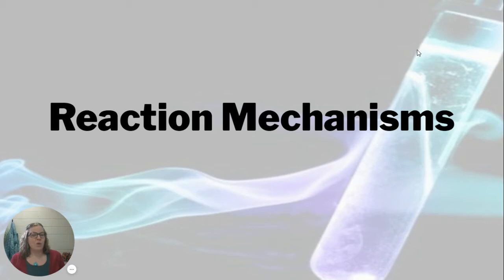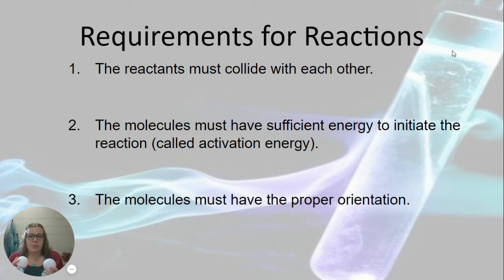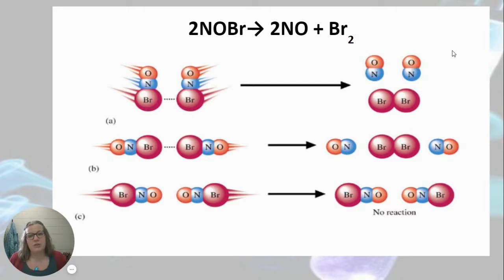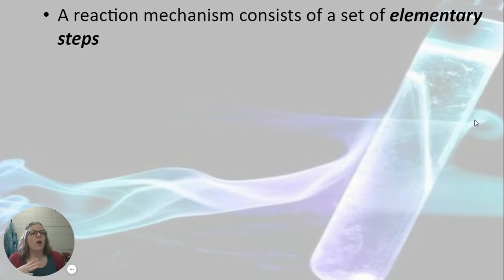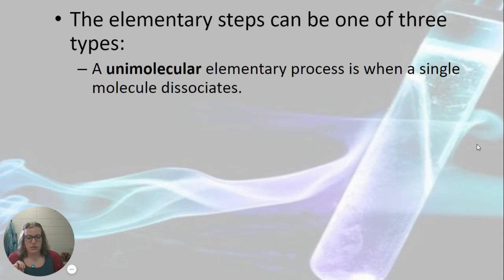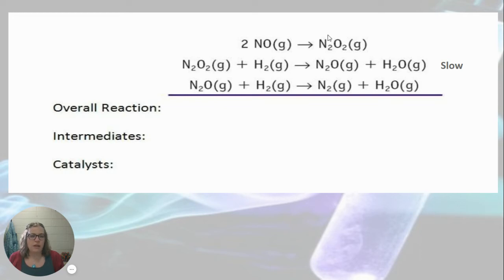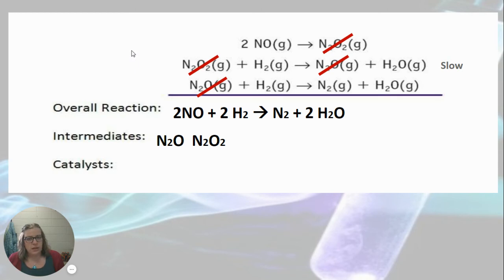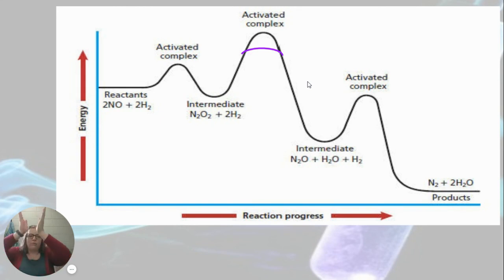AP Chemistry Unit 5.1- Reaction Mechanisms (Round 1)